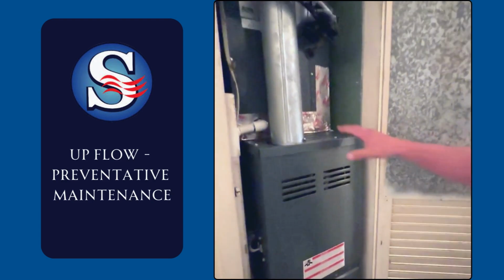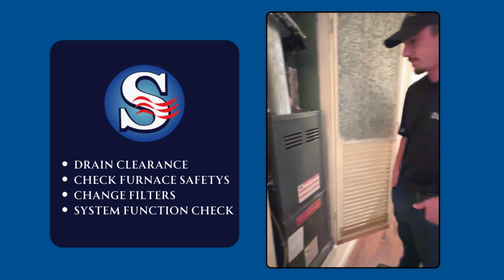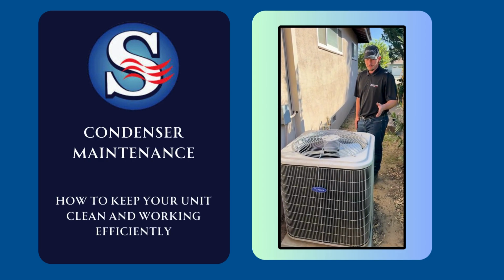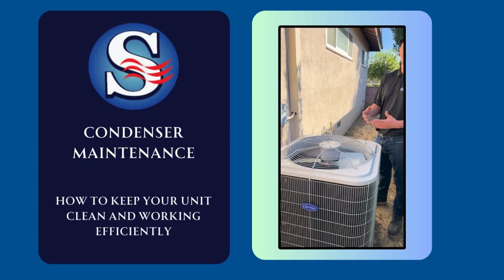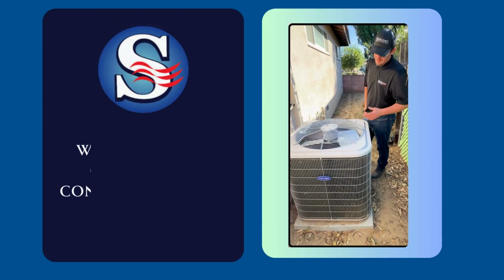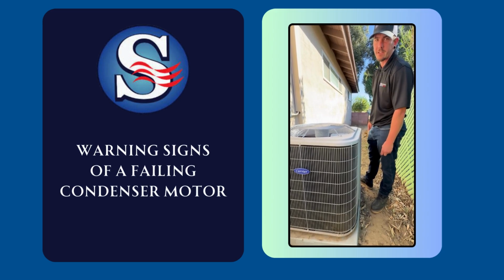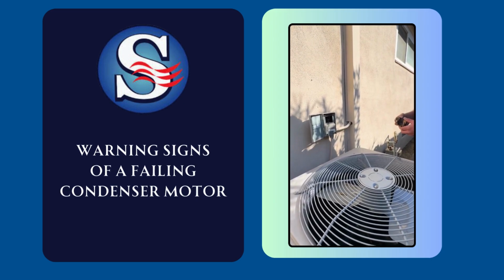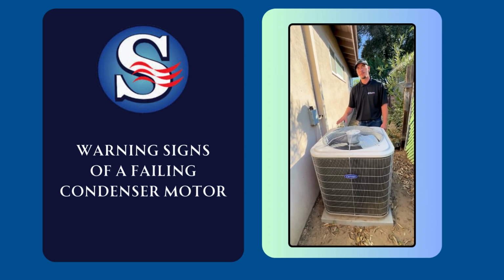PERFORMANCE MAINTENANCE ON AN AIR CONDITIONER AND FURNACE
Take a walk with us as the professionals here at Sheldon's Heating, Air Conditioning and Plumbing service show you what is involved in maintaining your Air Conditioner and Furnace. For preventative measures, it is recommended that you have a trained professional service your units twice a year. Always reach out to a certified and trained professional.

For more information about our services at Sheldon's Heating Air Conditioning and Plumbing, please visit us // or give us call at